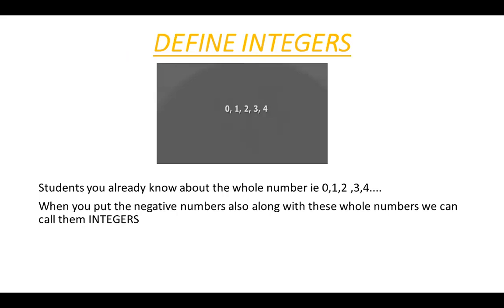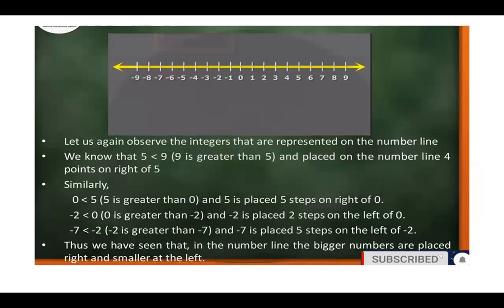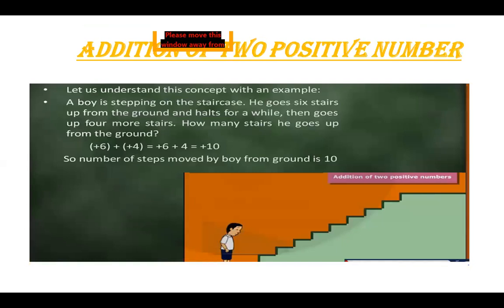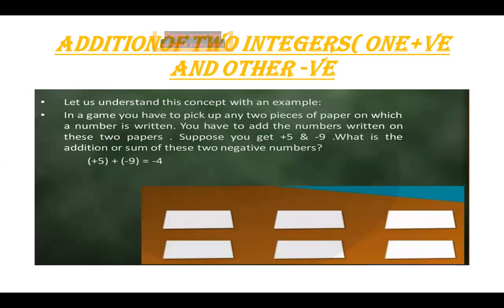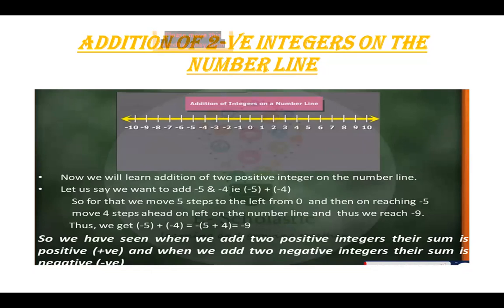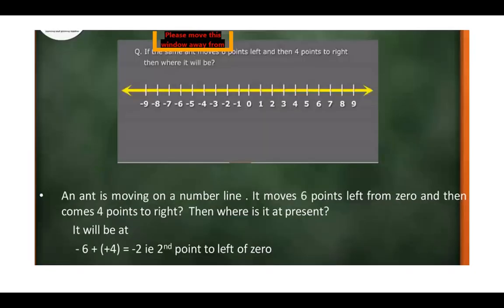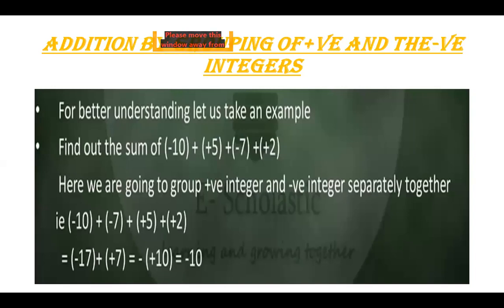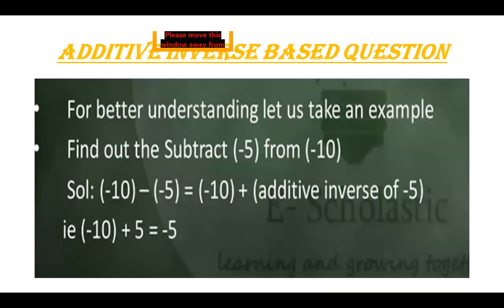integer presented by Abdullah Habib